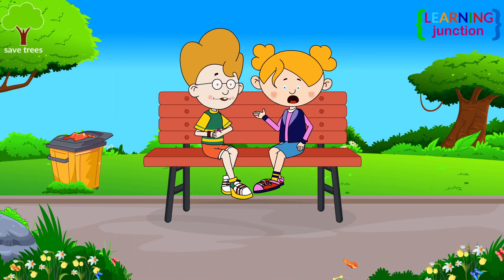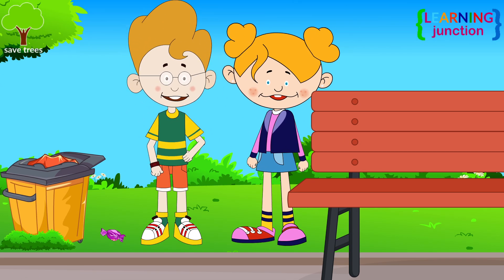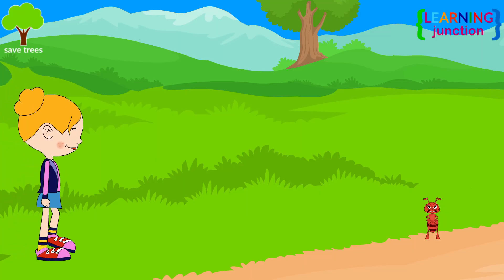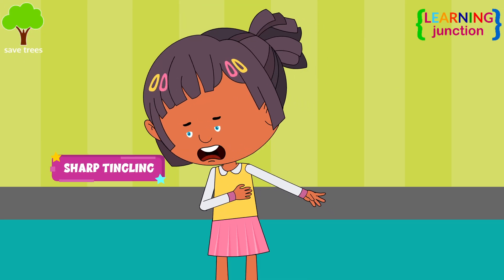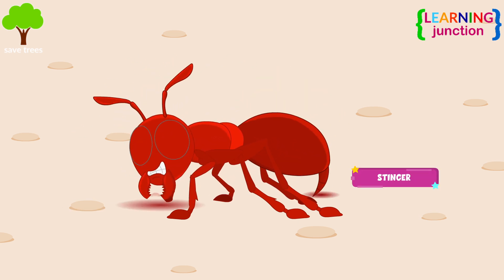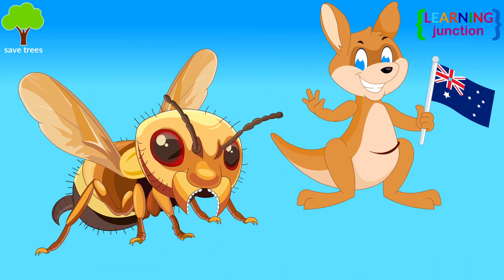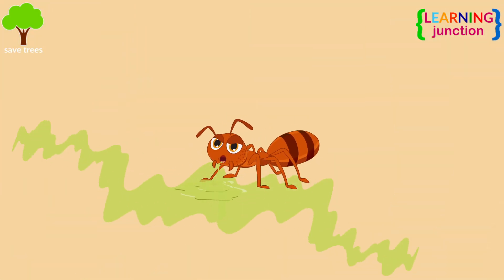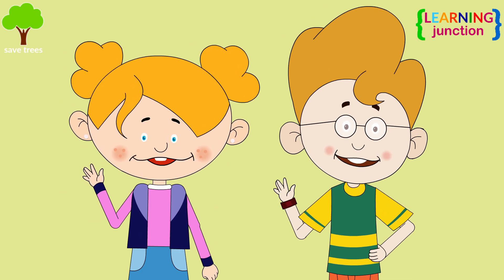How Do Ants Bite? - How do ants carry so much weight? - Cool facts about ants! - Learning Junction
When we forget to throw a pastry wrapper in the bin, we observe that ants are gathered there. We often see ants here and there and usually around sweet things like cookies, muffins, candies and various other desserts.

Sometimes they bite us and sometimes they are seen carrying loads heavier than their bodies. When the ants bite us, we feel a tingling sensation. Is there ant home remedy for the ant bite? Are ants dangerous? Why do they bite us? How do they bite? What are various ant types? Are they found in so many colors and types?

In this video we will explore all about these interesting things.

Towards the end we will see many cool facts about the ants.